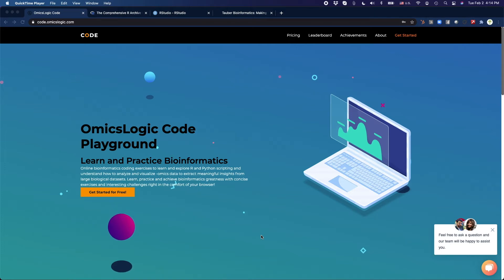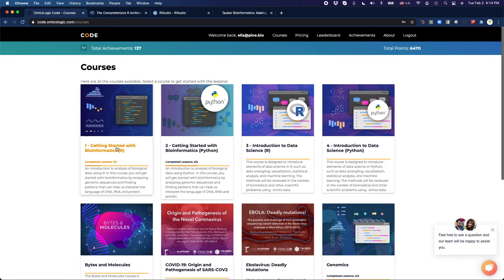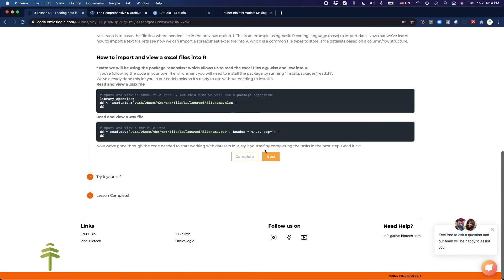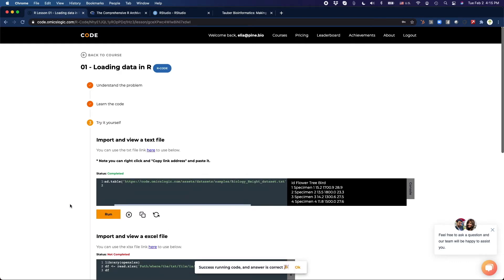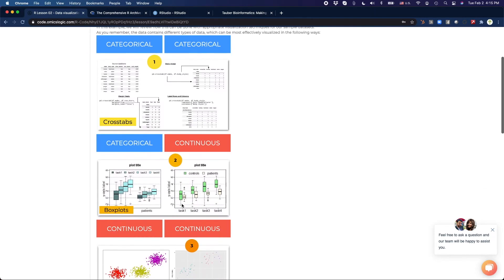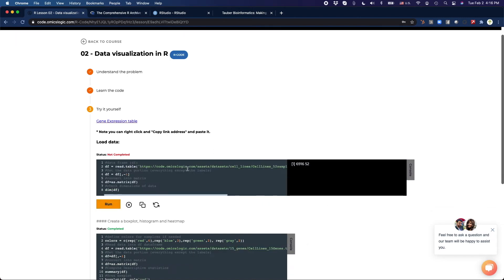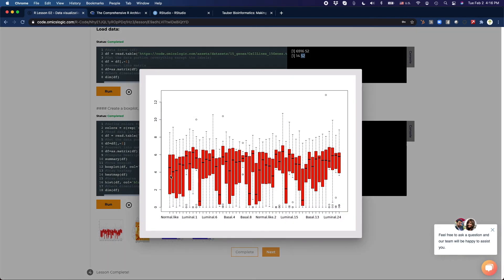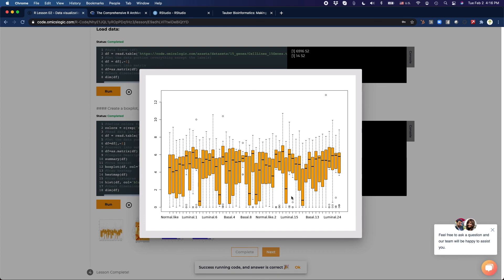Getting started with R on Omics Logic Playground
Get registered, try to load data and visualize it in R - all from your browser.